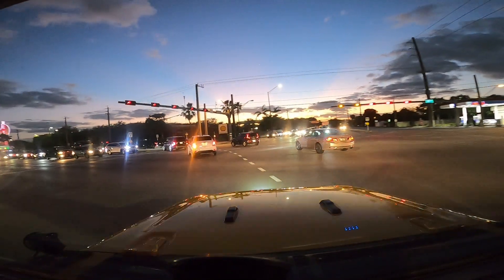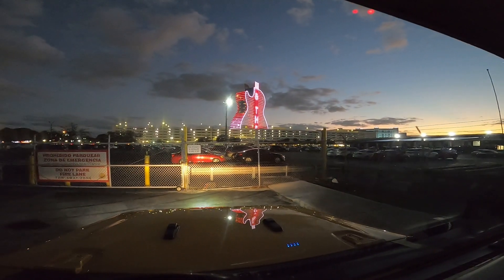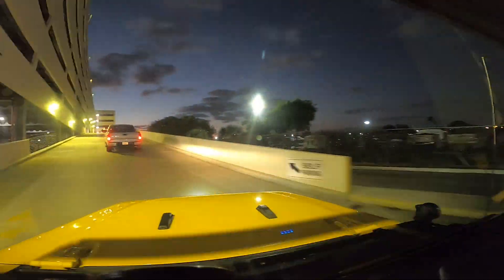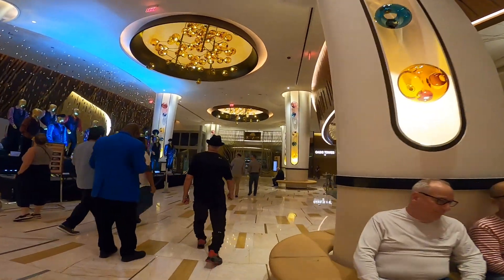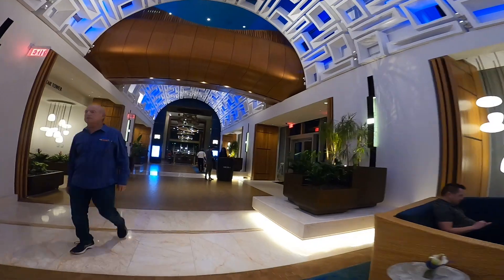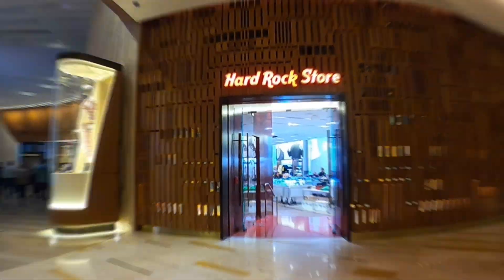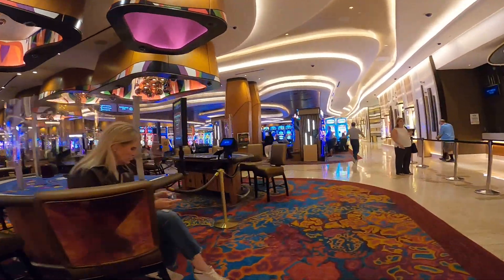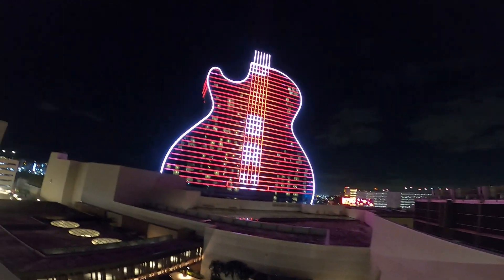In South Florida, to Gamble and Relax there is only one, “Seminole Hard Rock Casino and Hotel”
Big savings in traveling items and much more
Use my Temu Link to save up to 30% in general merchandise when using this